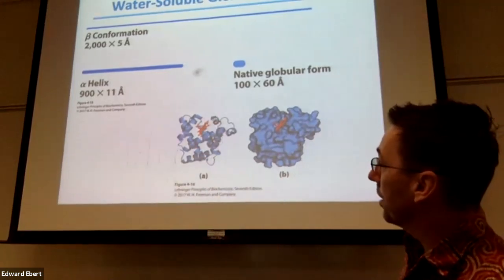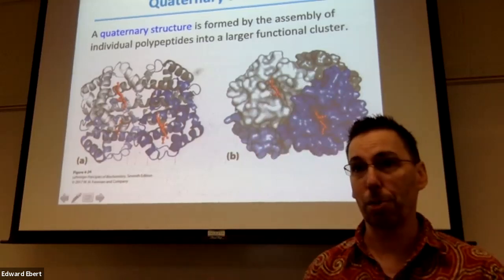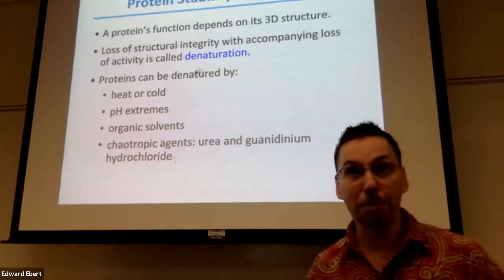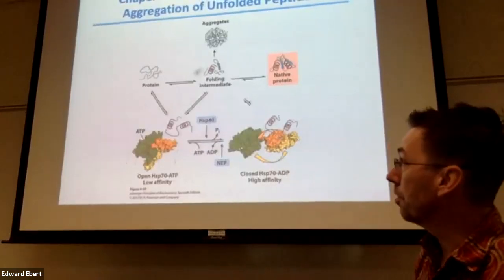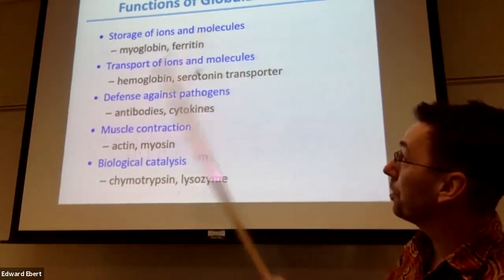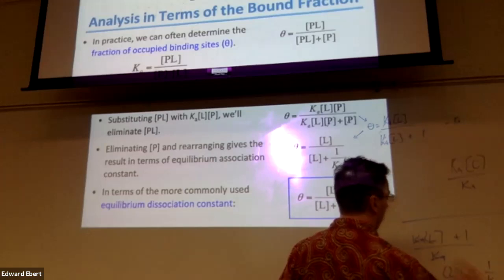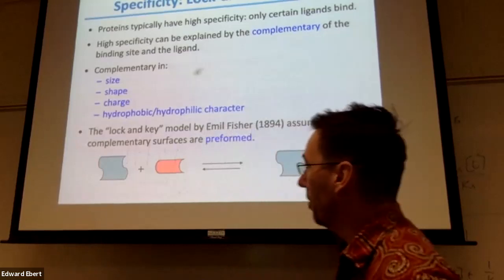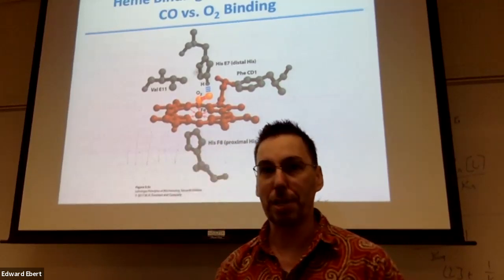Lecture 4B-5A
Biochemistry Lecture from Lehninger Ch.4-5